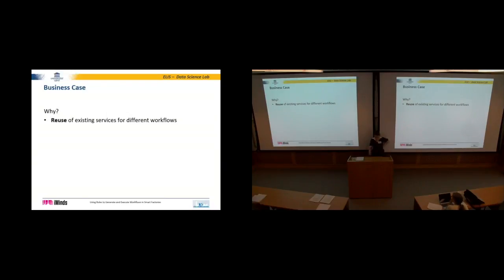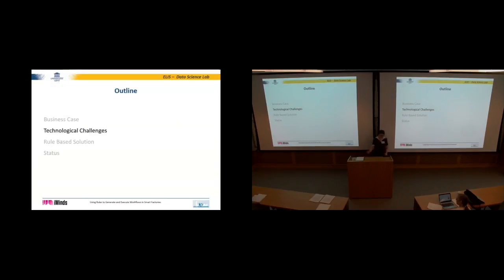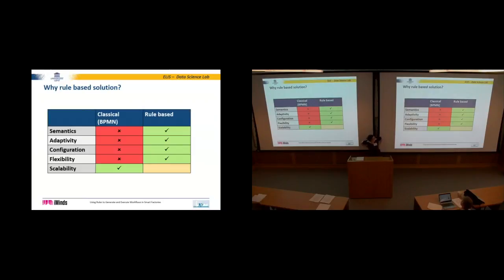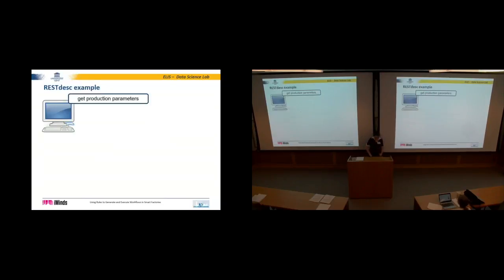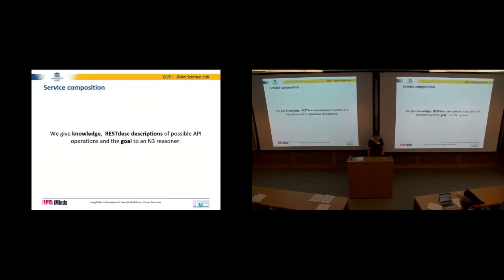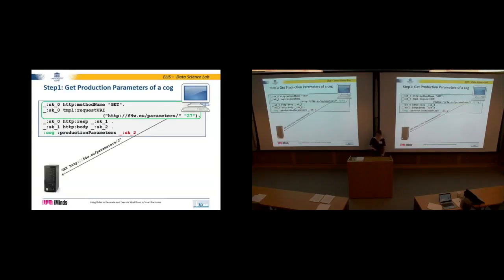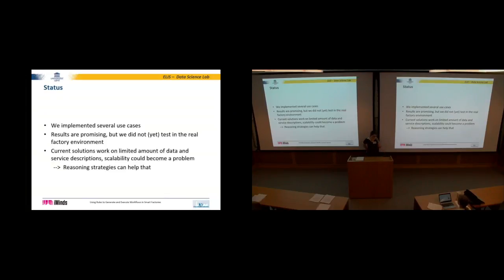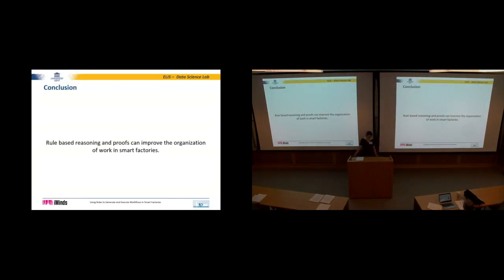Doerthe Arndt. Using rules to generate and execute workflows in smart factories.